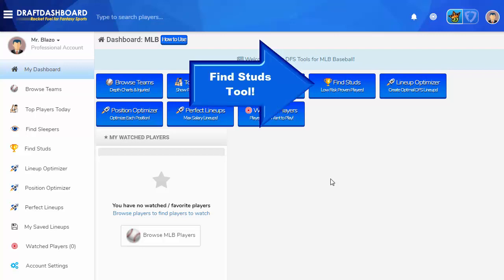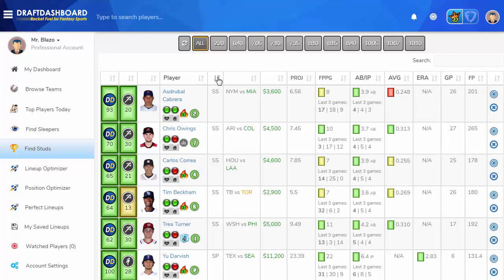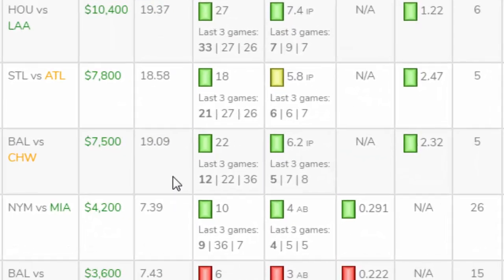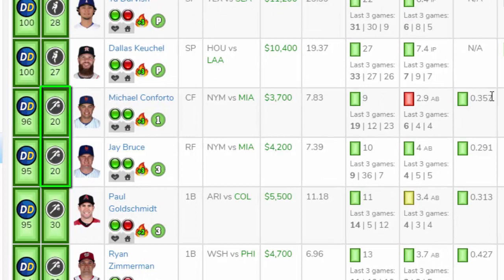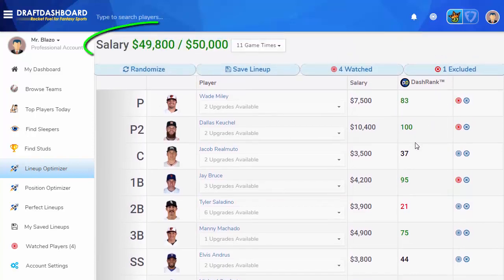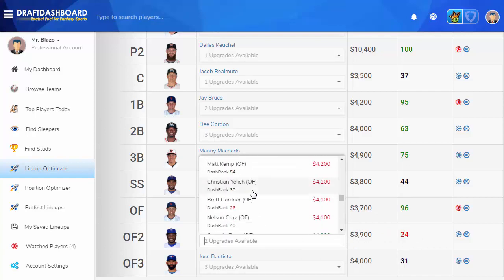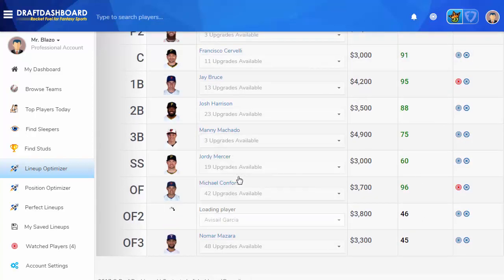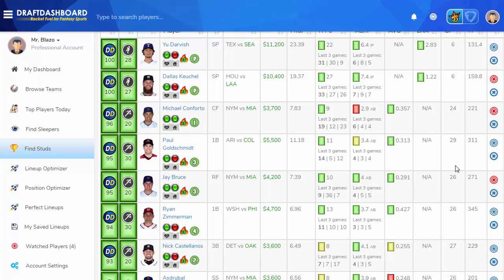Find Studs Tool